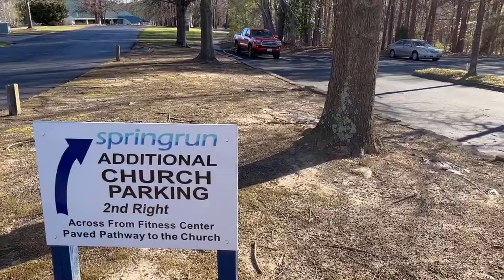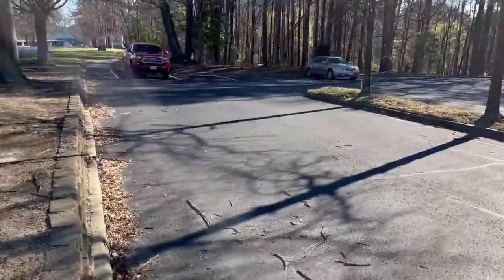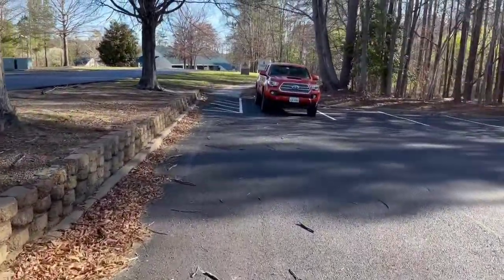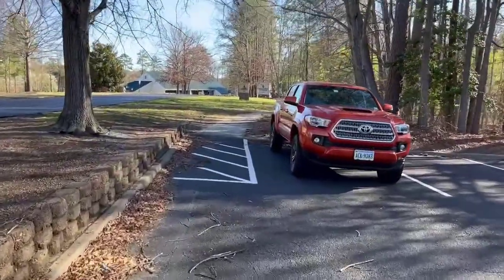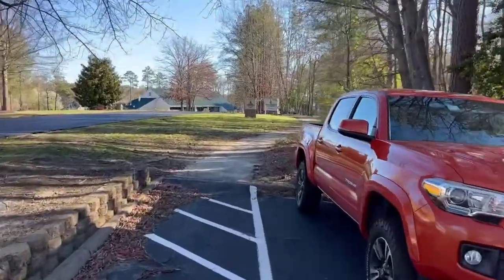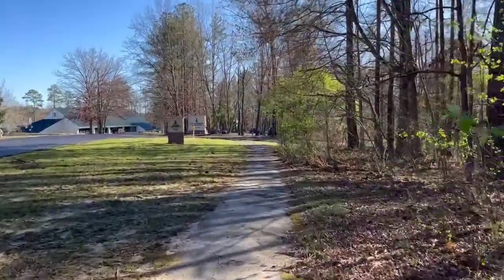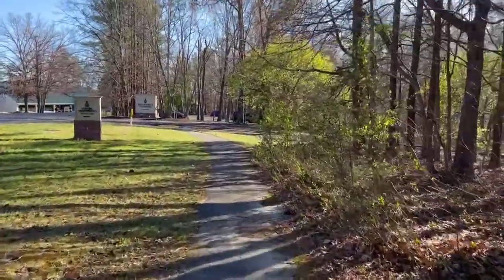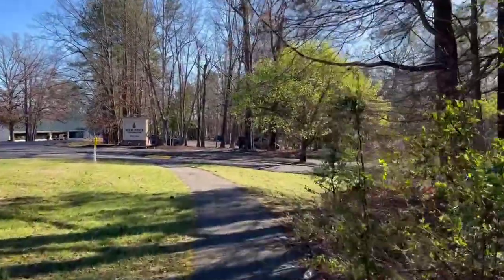What Ukrop's taught me about parking at church!